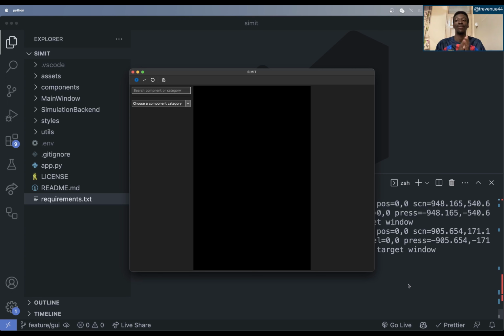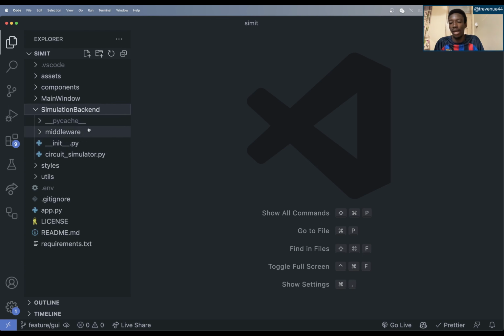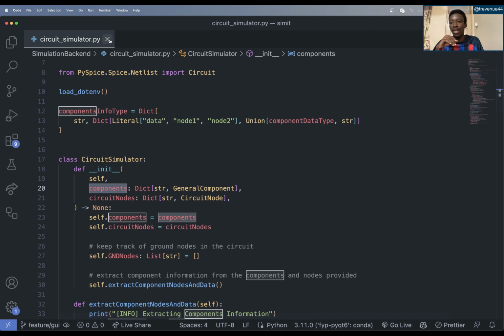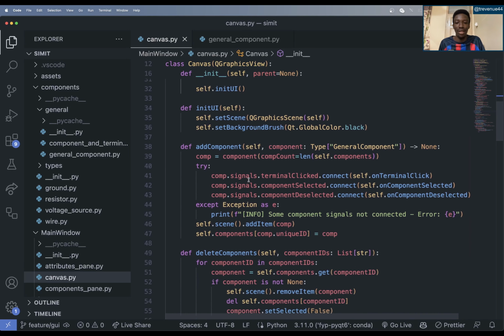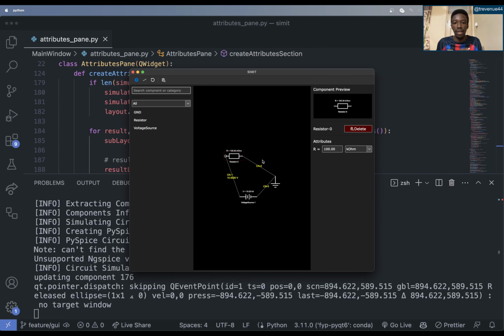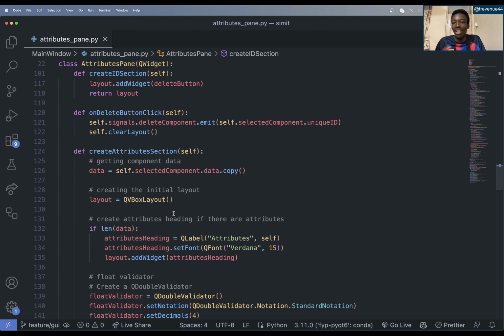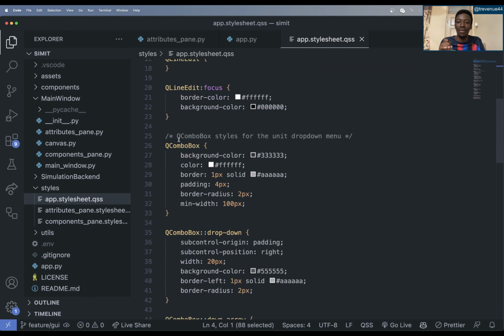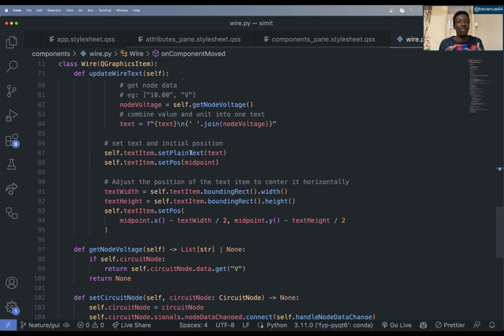Building a GUI for NGSpice Using Python | FYP Diaries - E09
Welcome to the tenth episode of "Final Year Project Diaries"! In this exciting series, I'll be taking you on a journey through my final year project and sharing all the fascinating details along the way.

In this video, I update you on the progress I've made over the three days that I've not uploaded any video.